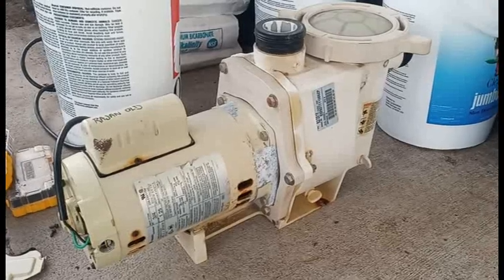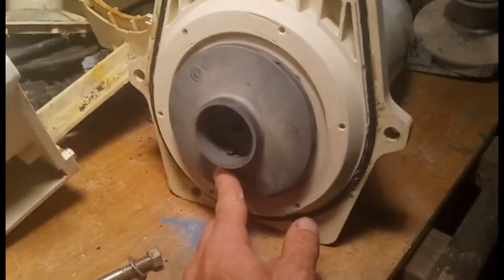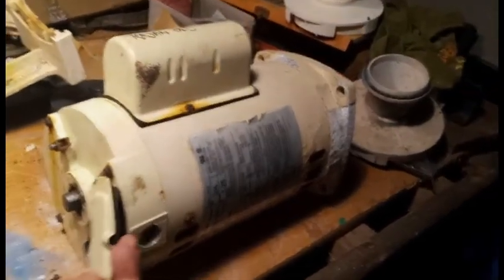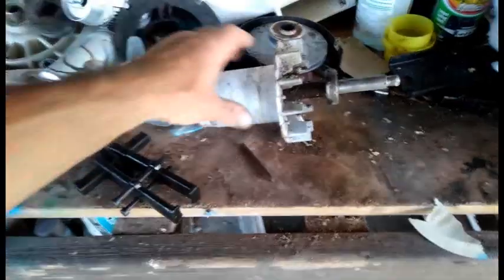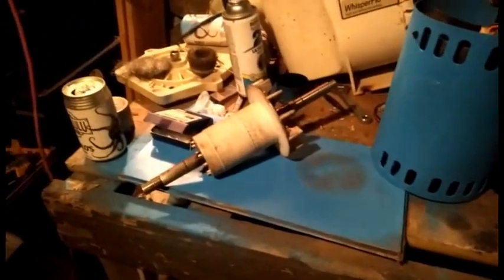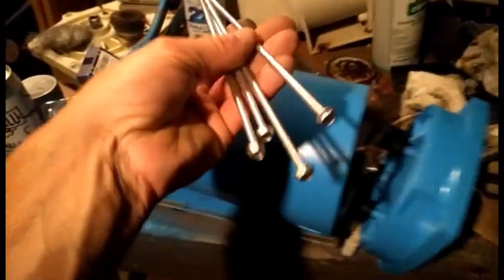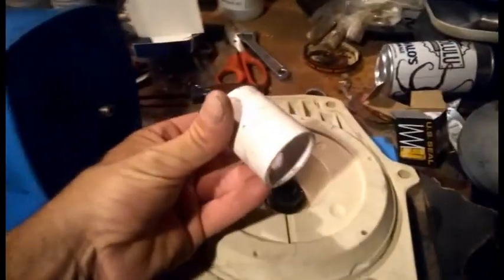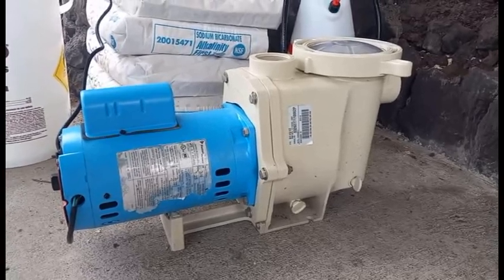pentair whisperflo pool pump rebuild overhaul replace motor bearings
complete teardown and rebuild of a 3/4 hp pentair whisperflo pool pump. pump was in extremely rough shape and screaming loud. pulled it all apart, replaced the motor bearings, knocked off all the rust and gave it an aerosol overhaul. ultimately painted the motor blue, repainted the front body housing almond. 2011 model pump, but instead of going in the dumpster it looks like it just shipped from the factory
i do replace the shaft seal and motor bearings, but it's probably not that great of a how to video. i was just holding the camera with my hands, and often needed both hands for the actual procedure. so it's more of a documentary than anything, but i'm sure it shows some relevant steps in how to rebuild a pool pump, especially if it's a pentair whisperflo. i like working on these style whisperflo pumps because they are super common and so it's easy to get parts. like working on a ford or a jeep